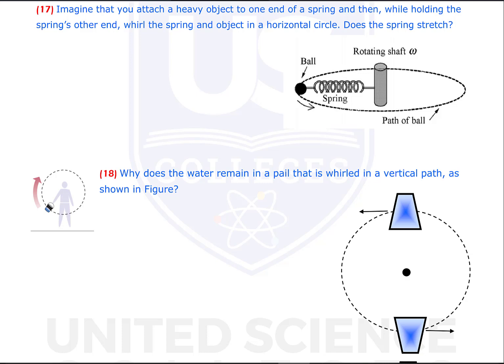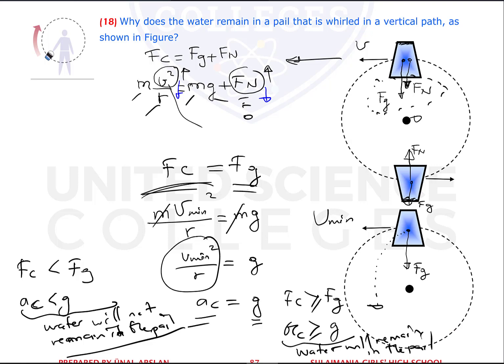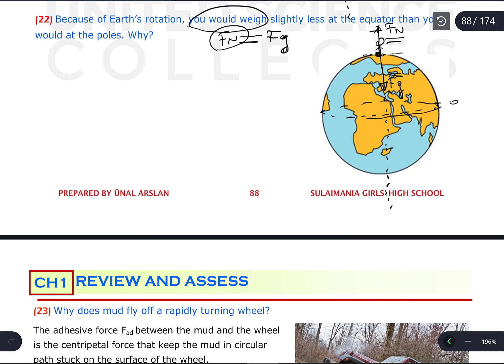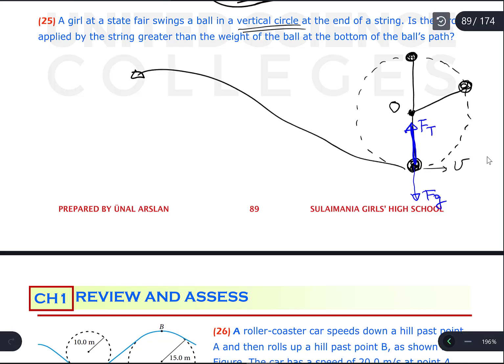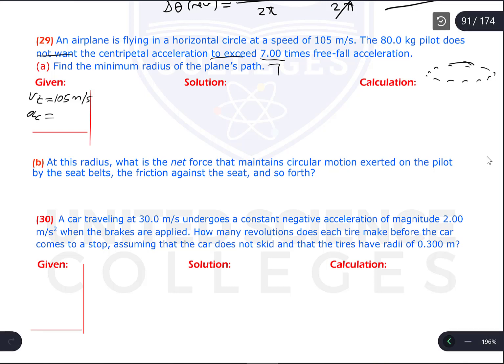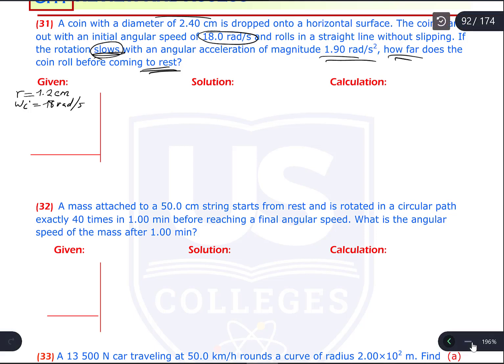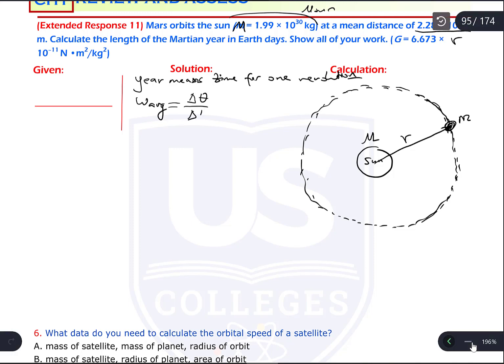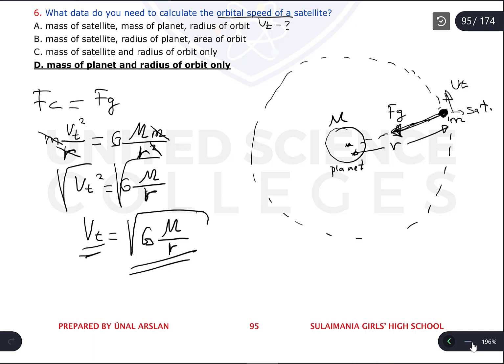Chapter 1, Answers of Mostly Asked Chapter Review Questions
Imagine that you attach a heavy object to one end of a spring and then, while holding the spring’s other end, whirl the spring and object in a horizontal circle. Does the spring stretch?

Why does the water remain in a pail that is whirled in a vertical path, as shown in Figure?

Comment on the statement, “There is no gravity in outer space.”

Explain why Earth is not spherical in shape and why it bulges at the equator.

Because of Earth’s rotation, you would weigh slightly less at the equator than you would at the poles. Why?

Astronauts floating around inside the space shuttle are not actually in a zero-gravity  environment. What is the real reason astronauts seem weightless?

A girl at a state fair swings a ball in a vertical circle at the end of a string. Is the force applied by the string greater than the weight of the ball at the bottom of the ball’s path?

The tub within a washer goes into its spin cycle, starting from rest and reaching an angular speed of 11p rad/s in 8.0 s. At this point, the lid is opened, and a safety switch turns off the washer. The tub slows to rest in 12.0 s. Through how many revolutions does the tub turn? Assume constant angular acceleration while the machine is starting and stopping.

An airplane is flying in a horizontal circle at a speed of 105 m/s. The 80.0 kg pilot does not want the centripetal acceleration to exceed 7.00 times free-fall acceleration.
(a) Find the minimum radius of the plane’s path.

A car traveling at 30.0 m/s undergoes a constant negative acceleration of magnitude 2.00 m/s2 when the brakes are applied. How many revolutions does each tire make before the car comes to a stop, assuming that the car does not skid and that the tires have radii of 0.300 m?

A coin with a diameter of 2.40 cm is dropped onto a horizontal surface. The coin starts out with an initial angular speed of 18.0 rad/s and rolls in a straight line without slipping. If the rotation slows with an angular acceleration of magnitude 1.90 rad/s2, how far does the coin roll before coming to rest?

A mass attached to a 50.0 cm string starts from rest and is rotated in a circular path exactly 40 times in 1.00 min before reaching a final angular speed. What is the angular speed of the mass after 1.00 min?

Mars orbits the sun (m = 1.99 × 1030 kg) at a mean distance of 2.28 × 1011 m. Calculate the length of the Martian year in Earth days. Show all of your work. (G = 6.673 × 10−11 N •m2/kg2)

What data do you need to calculate the orbital speed of a satellite?
A. mass of satellite, mass of planet, radius of orbit
B. mass of satellite, radius of planet, area of orbit
C. mass of satellite and radius of orbit only
D. mass of planet and radius of orbit only